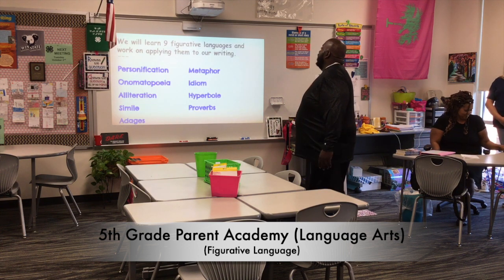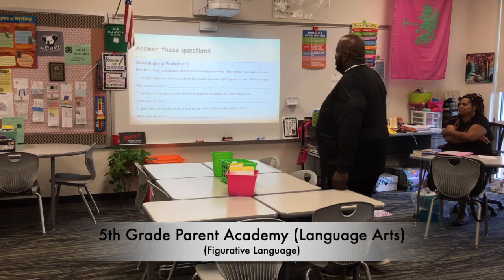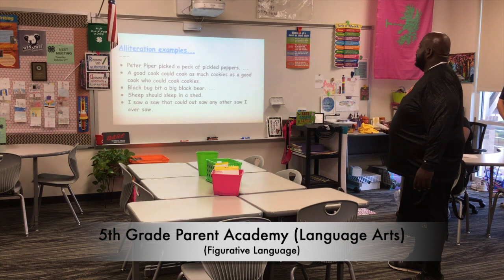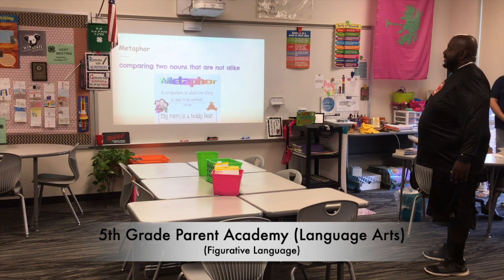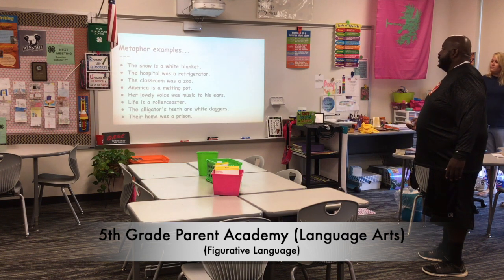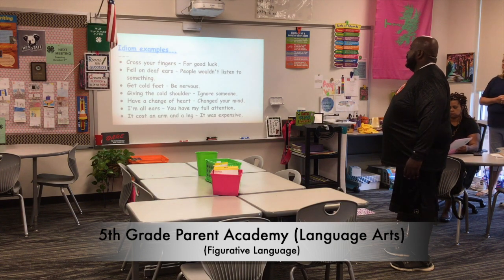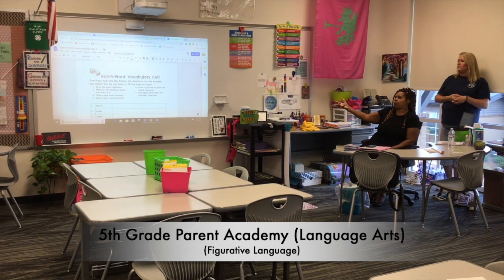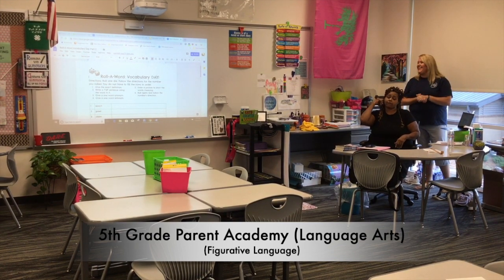Language Arts - Figurative Language/Writing - 5th Grade Parent Academy - Fall 2018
What you are witnessing are amazing 5th grade language arts teachers at their best! You will learn about figurative language, how the fifth grade students are improving their writing skills with progression throughout the year, and how to increase their vocabulary.

In the first lesson, Mr. Sims demonstrates the figurative language that all fifth graders are responsible in knowing and applying in their writing. In addition, Mr. Sims not only shows how we use it in our writing, but gives examples for each.

During the second lesson, Mrs. Roberts takes us on the journey of fifth grade writing. She explains what fifth graders are learning as they write. Writing is more than just words on a piece of paper, but using your imagination and resources to craft a piece of writing that will excel by the end of the year.

Finally, the last lesson of the evening was how to implement vocabulary. Ms. Waddell expressed how vocabulary is an important factor in a student’s writing and reading. In order for a student to have growth in writing, then their vocabulary will need to increase as they get older. Ms. Waddell demonstrated ways in which parents can make vocabulary fun at home for students. What happened? We played “Heads Up” on the board. A game that can be easily downloaded on a phone. How many words are in your child’s vocabulary was the goal?